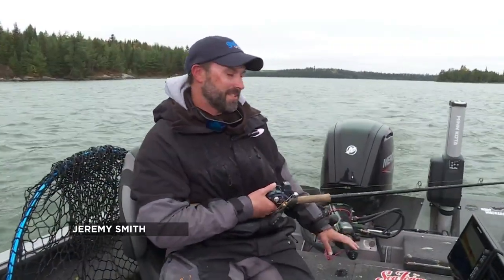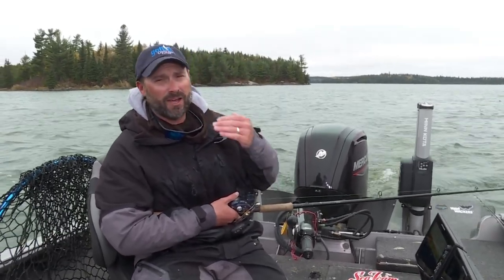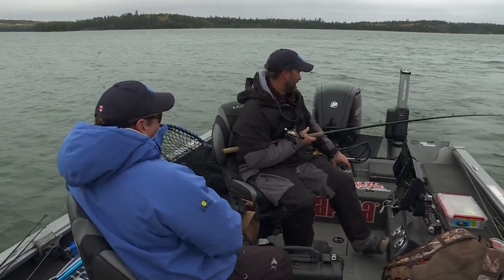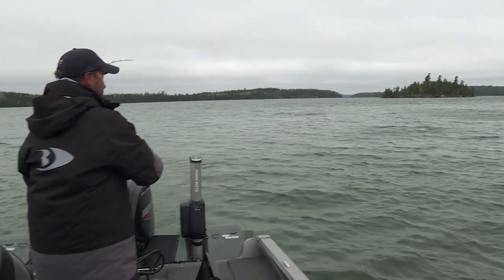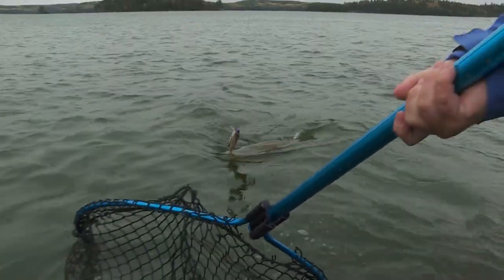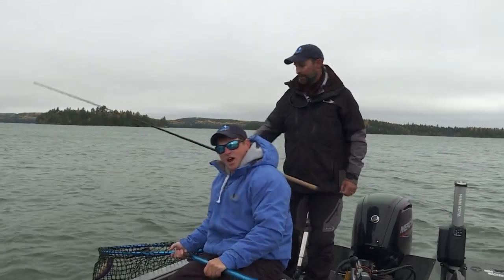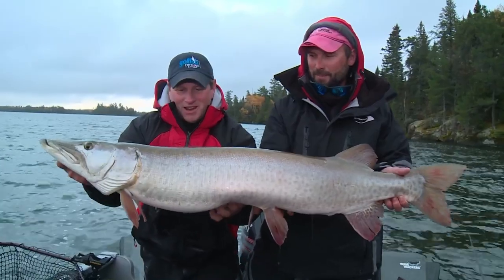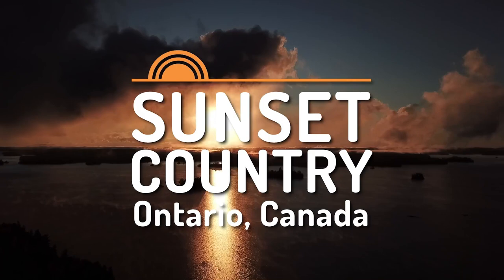Trolling for Big Musky in Sunset Country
Jeremy Smith shares a few tips on trolling for big musky and how trolling can be utilized in Ontario's Sunset Country.